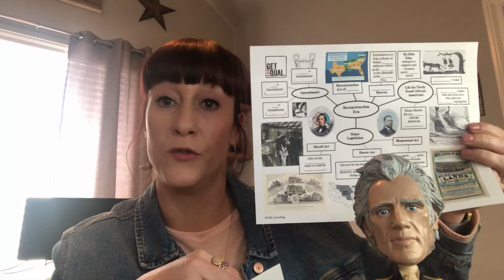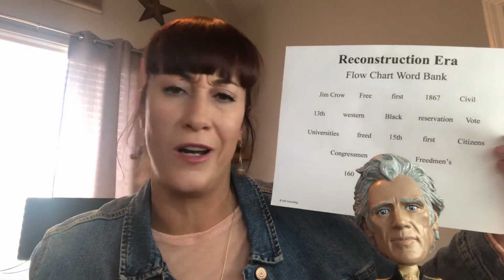Era Walk & Era Flow Charts: 8th Grade STAAR Review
This video walks teachers through a couple of my favorite activities for 8th grade STAAR review. Check it out and let me know if you have any questions!